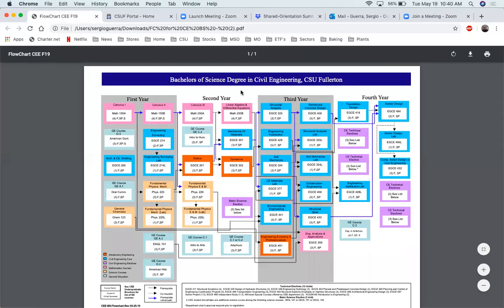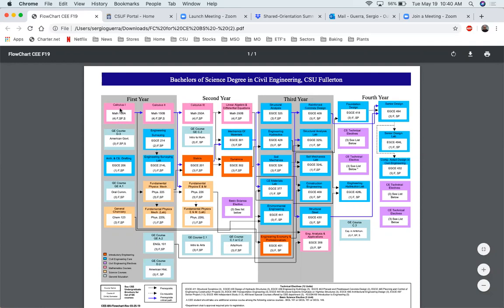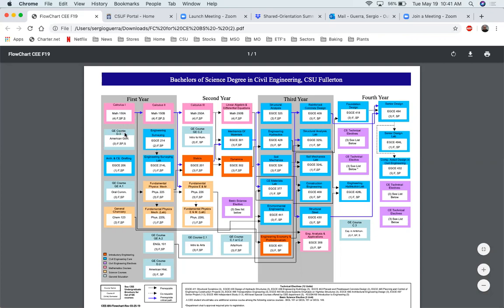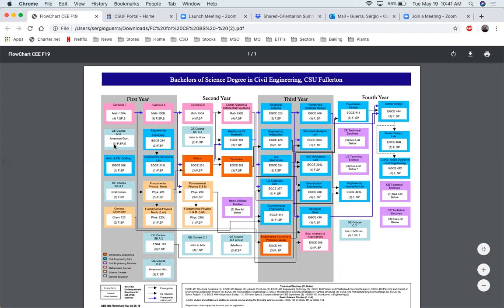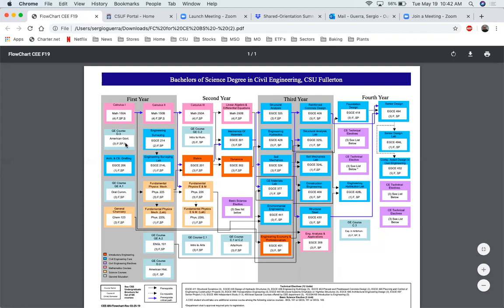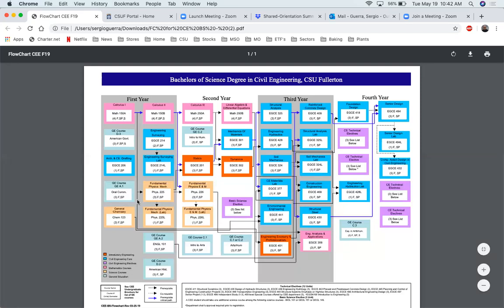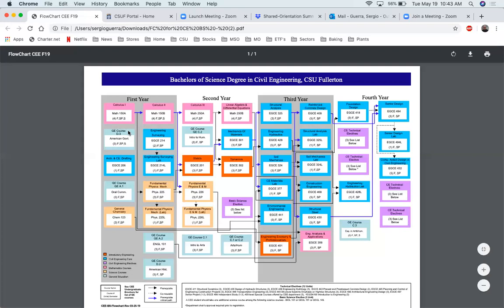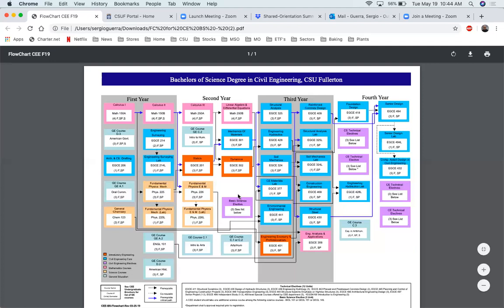Flowchart Walkthrough Video Civil Engineering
Overview on Flowchart for Civil Engineering.